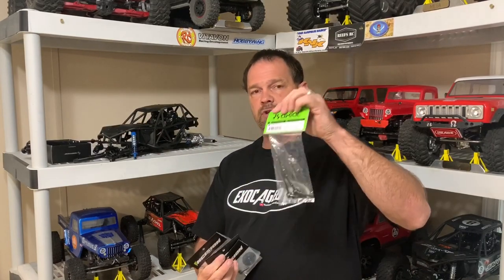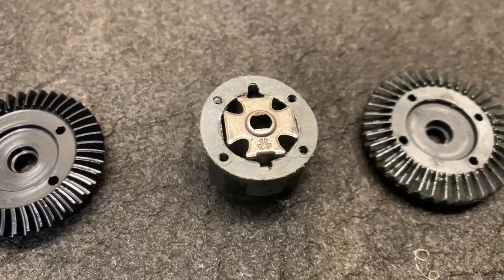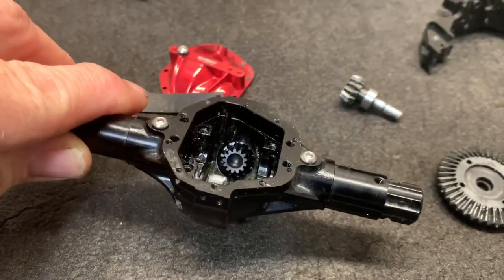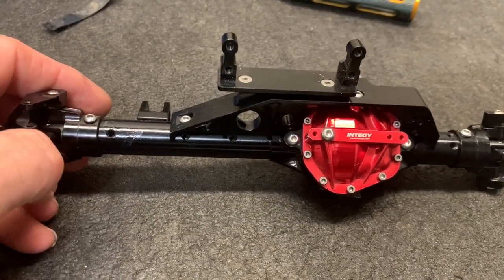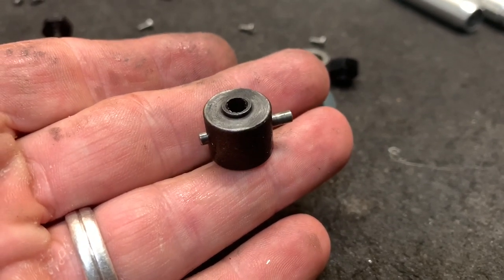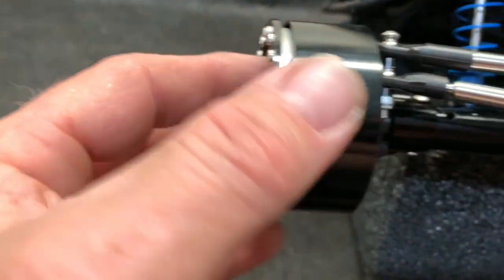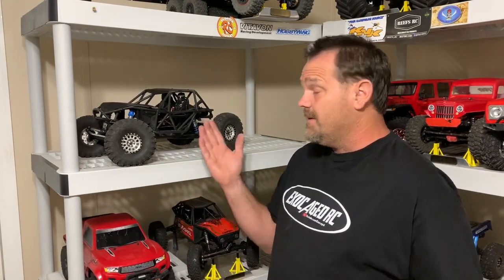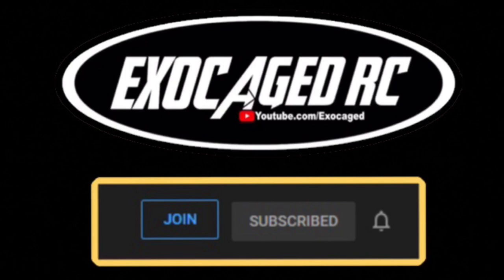V1 Brushless Bomber with Incision parts and more!!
Ebay

Bomber Falken 2.2 Tires ( I like these, no kidding!! )
Amazon
Ebay

Got things in your Amain Amazon or Ebay cart?